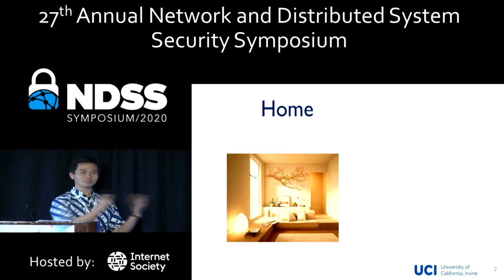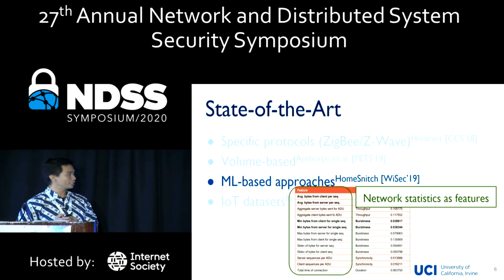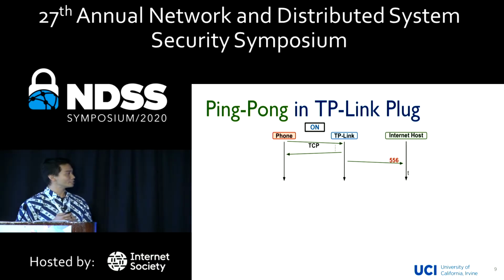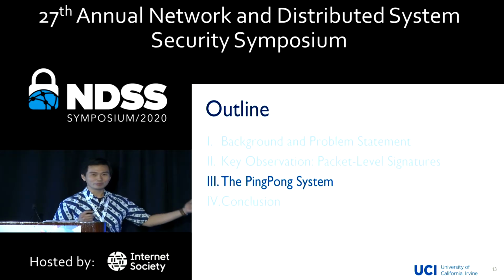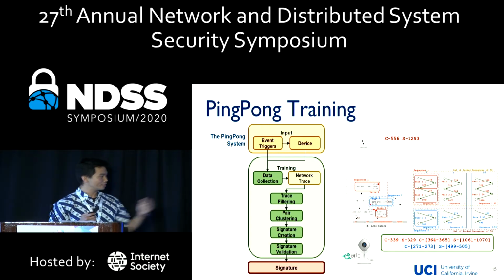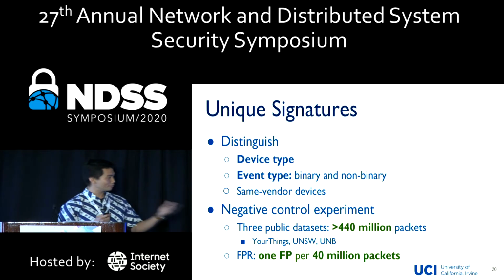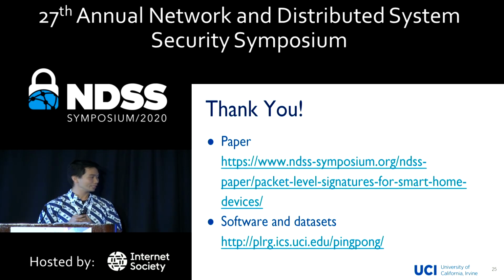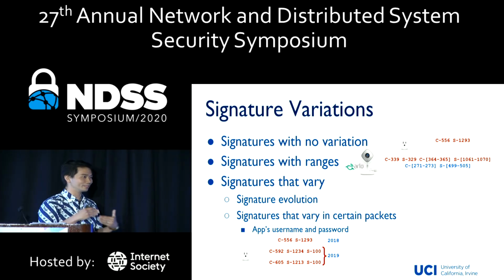NDSS2020 Packet-Level Signatures for Smart Home Devices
SESSION 2B-4 Packet-Level Signatures for Smart Home Devices

Smart home devices are vulnerable to passive inference attacks based on network traffic, even in the presence of encryption. In this paper, we present PINGPONG , a tool that can automatically extract packet-level signatures (i.e., simple sequences of packet lengths and directions) from the network traffic of smart home devices, and use those signatures to detect occurrences of specific device events (e.g., light bulb turning ON/OFF). We evaluated PINGPONG on popular smart home devices ranging from smart plugs and thermostats to cameras and Roomba (vacuum cleaner) robots. We were able to: (1) automatically extract, previously unknown, signatures from the devices; (2) use those signatures to detect the occurrences of specific device events with an average recall of more than 97%; (3) show that the signatures are unique among tens of millions of packets of real world network traffic (average false positive rate is 1 in every 2.5 million packets); and (4) show that our signatures are resilient against state-of-the-art VPN-based defenses that perform traffic shaping.

SLIDES

AUTHORS
Rahmadi Trimananda (University of California,Irvine)
Janus Varmarken (University of California,Irvine)
Athina Markopoulou (University of California,Irvine)
Brian Demsky (University of California,Irvine)